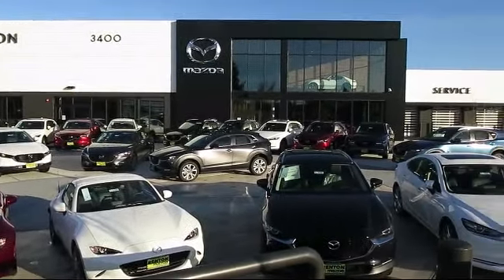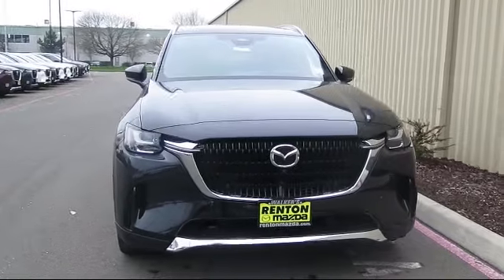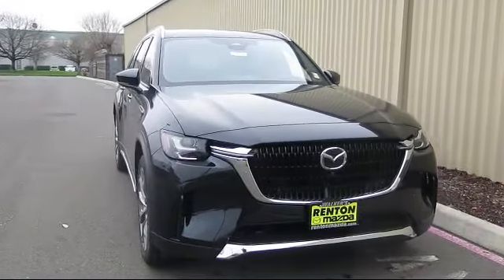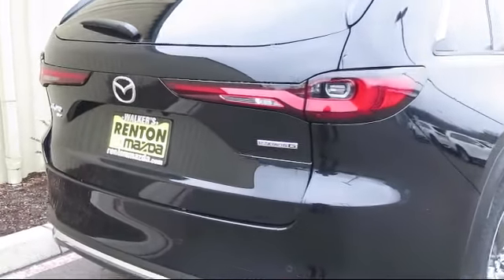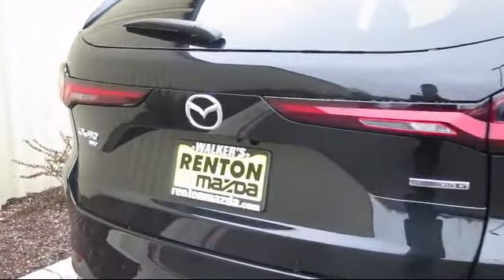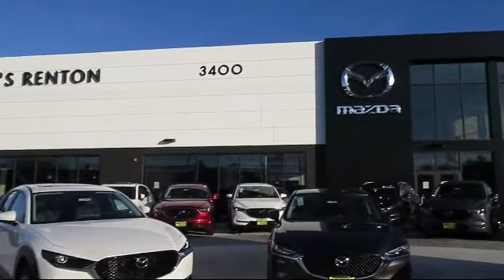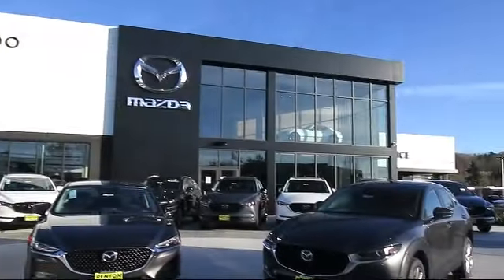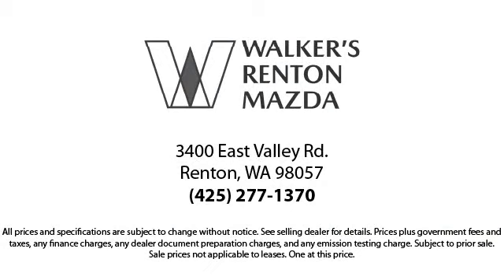2024 Mazda CX-90 3.3 Turbo Premium Plus Seattle Bellevue Renton Kent Auburn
2024 Mazda CX-90 3.3 Turbo Premium Plus Stock Number: WM3743 Vin:JM3KKEHD7R1130315.

720 Rainier Ave S.